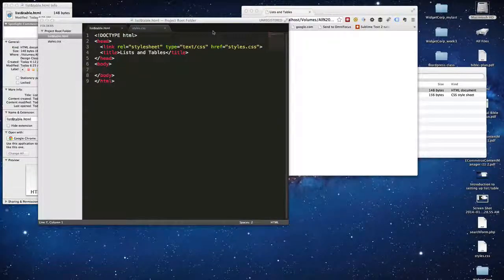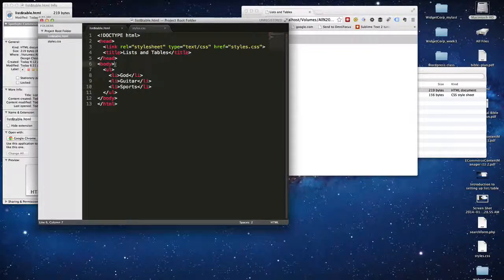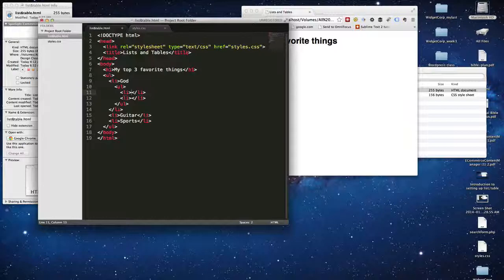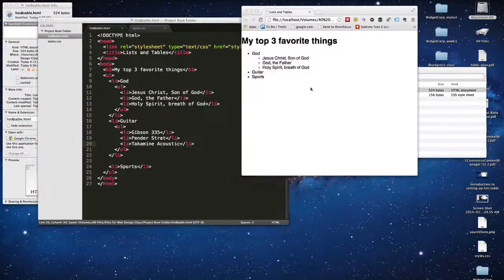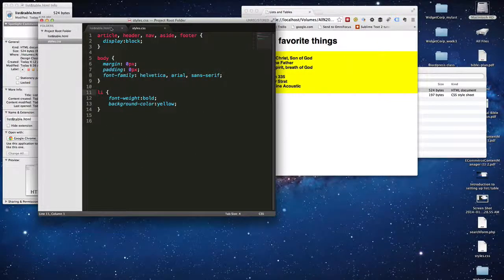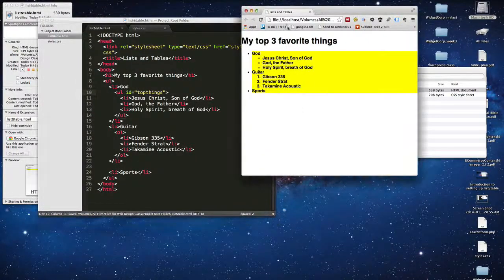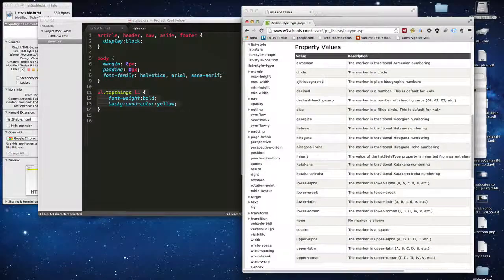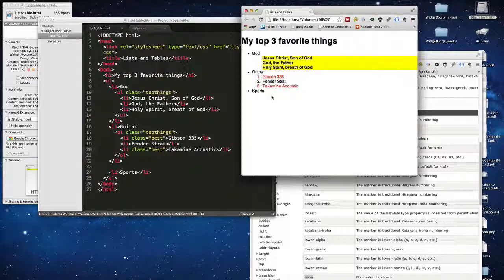Creating a Simple List in HTML5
The third video in a tutorial for learning how to create a simple HTML file and our first table and list. This video teaches how to create an unordered list and styling with a css stylesheet.